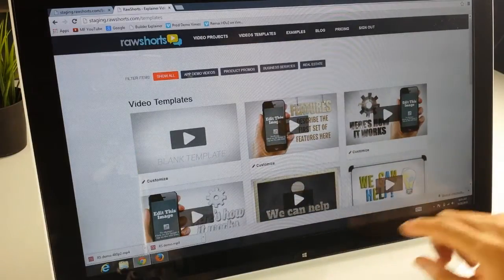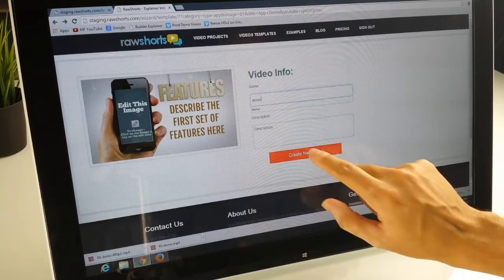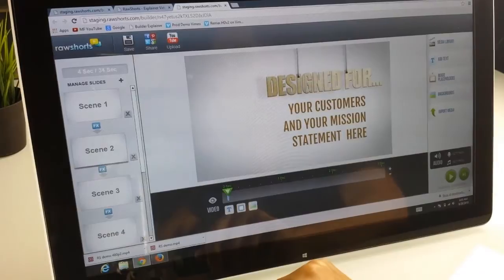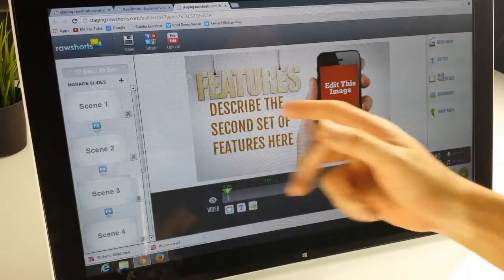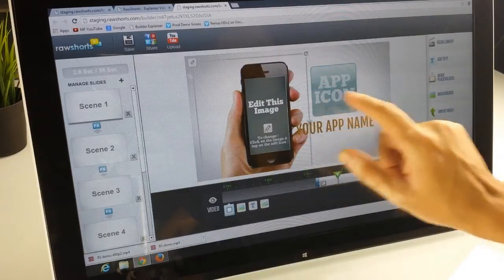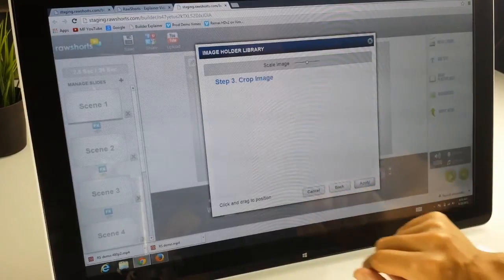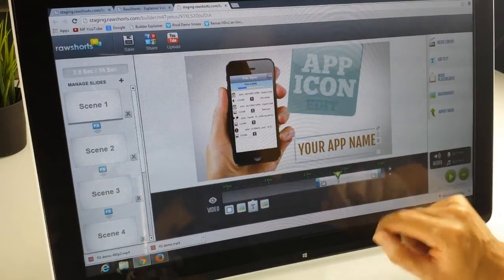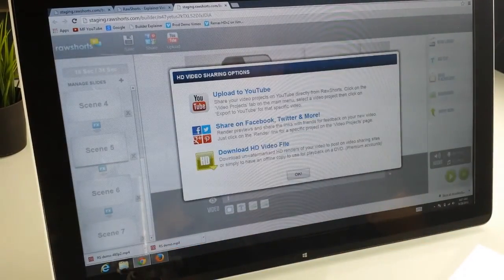Explainer Video Software - Modifying templates on RawShorts.com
The following video demo will show you how you can easily customize a video template on the Raw Shorts Explainer Video Builder.